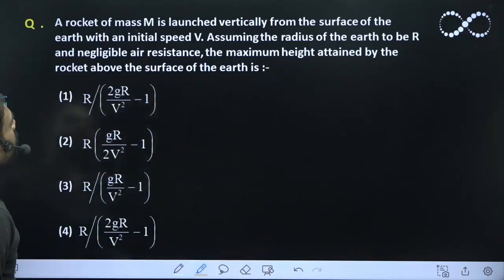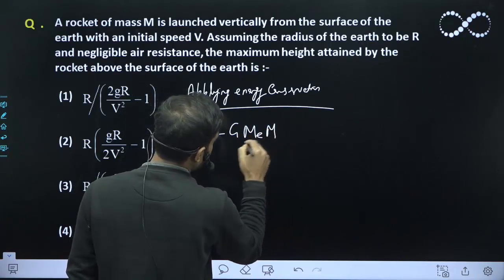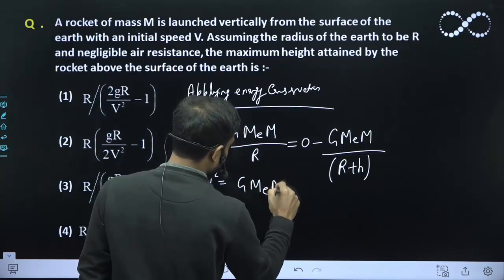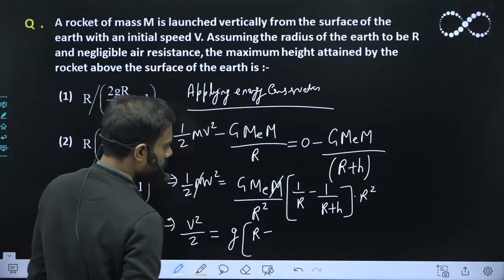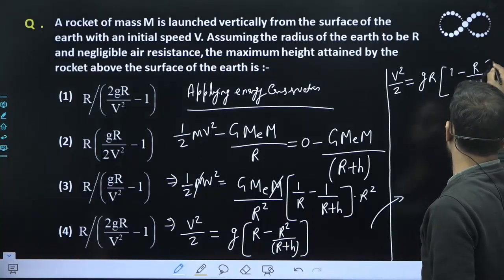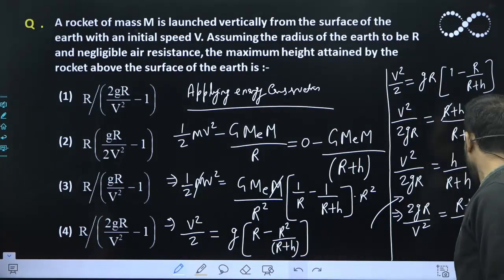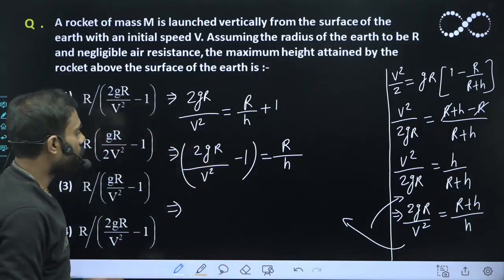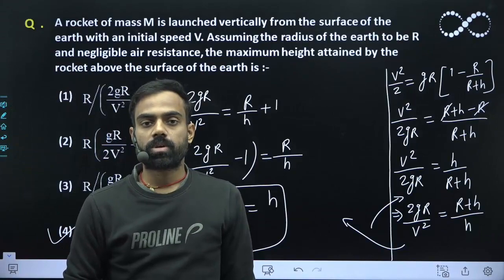A rocket of mass M is launched vertically from the surface of the earth with an initial speed V.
A rocket of mass M is launched vertically from the surface of the earth with an initial speed V. Assuming the radius of the earth to be R and negligible air resistance, the maximum height attained by the rocket above the surface of the earth is :-